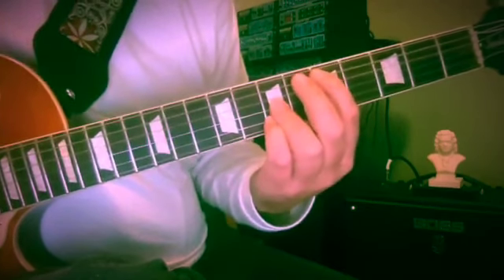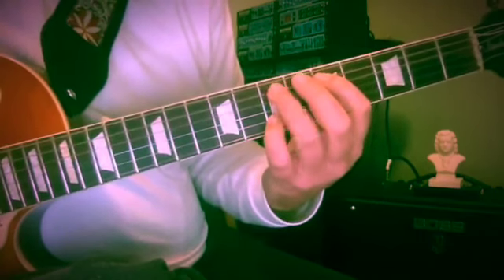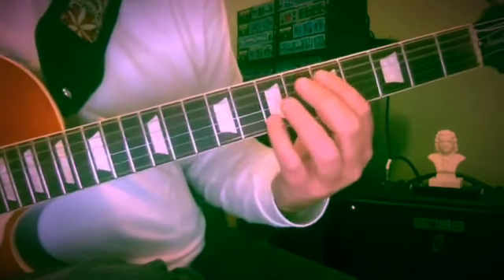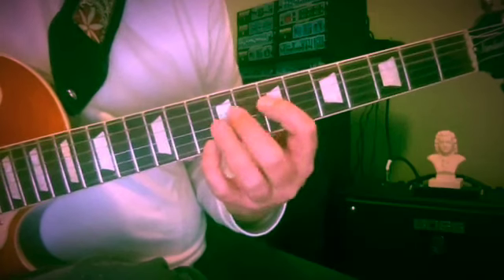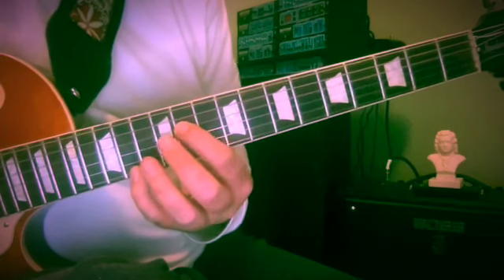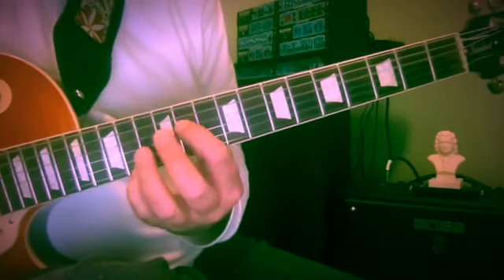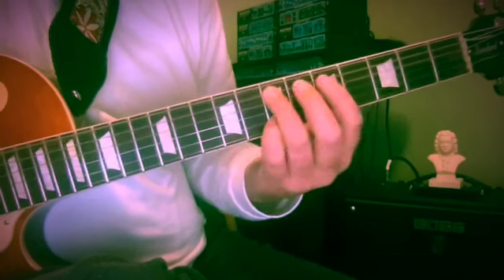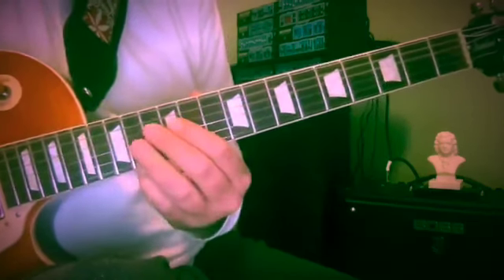LESSON - BASS MOTION DRILL # 15 - DIATONIC LINE ASCENDING & DESCENDING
If you're enjoying the channel content and would like to send me a tip